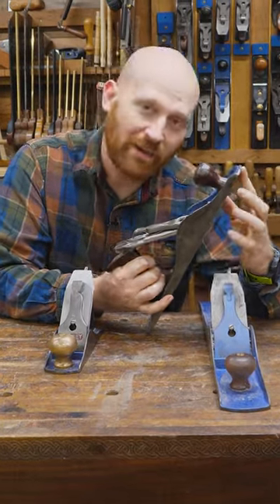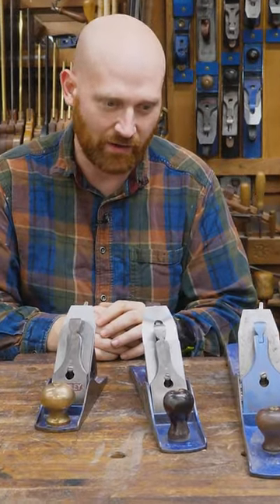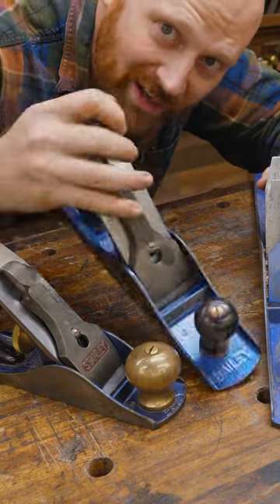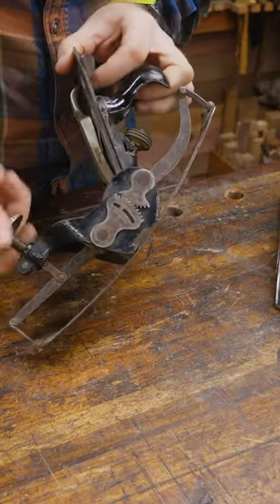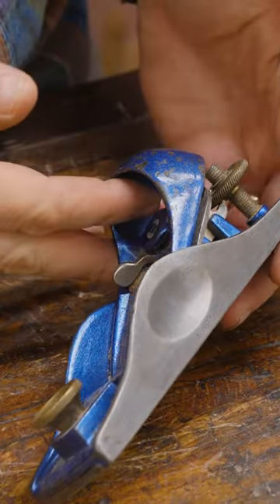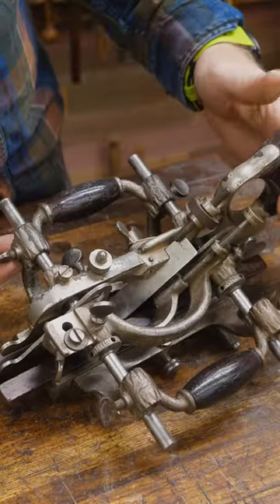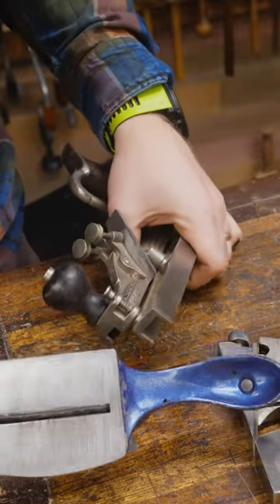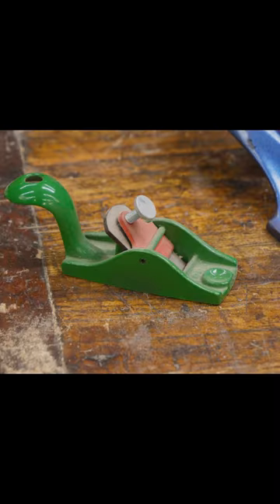A Pile Of Plane Planes And Not So Plane Planes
There are many hand planes int he world here is a short look at a few of them I normally use.

Andrew Wilson
Brian Suker
Kenny-Anjanette Horn
Aaron Fenn
Blair Svihra Jr
Christopher Brown
Alex Adams
Ian McElcheran